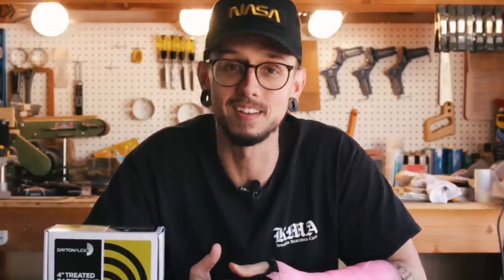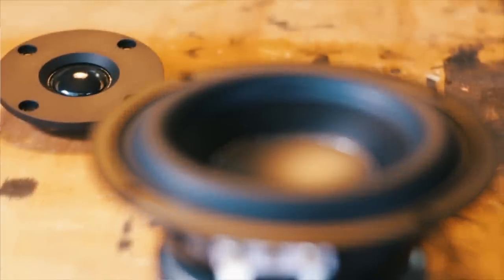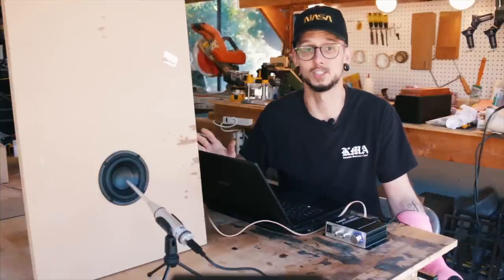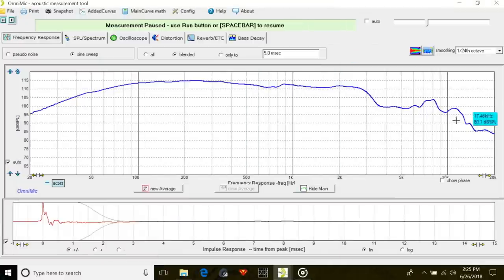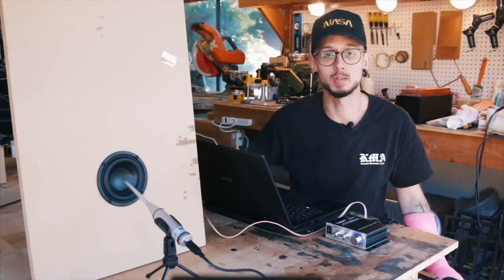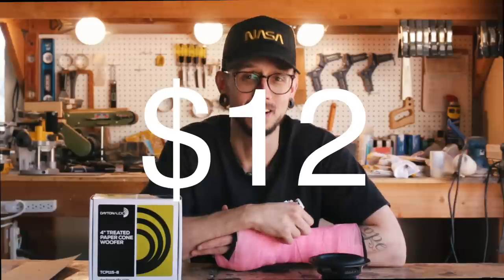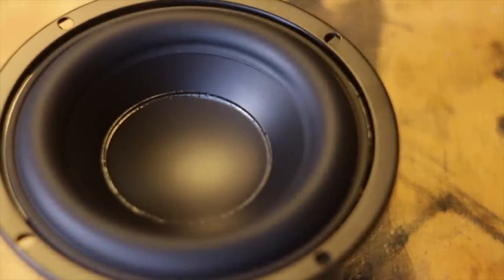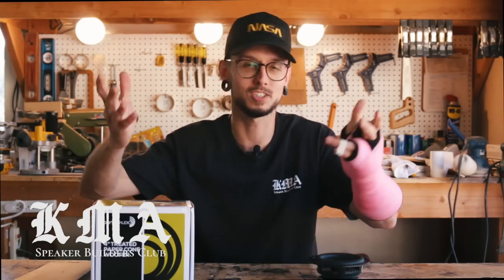Best Budget 2-Way Woofer? The $12 Dollar Driver || Dayton Audio TCP115 Woofer Review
Is the Dayton Audio TCP115 really the best budget 2-way woofer?

🎥CAMERA GEAR
Wide Lens
50mm Lens

-Kirby